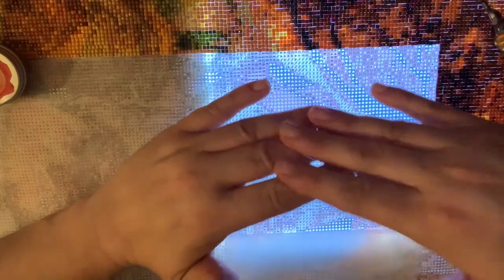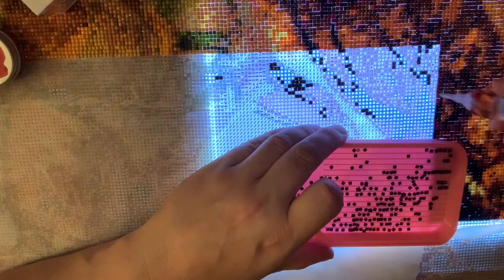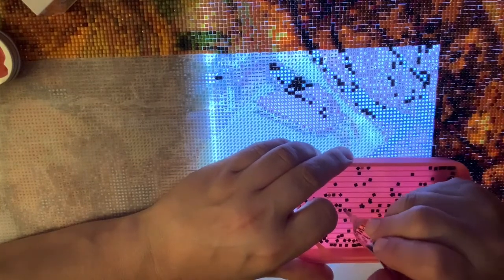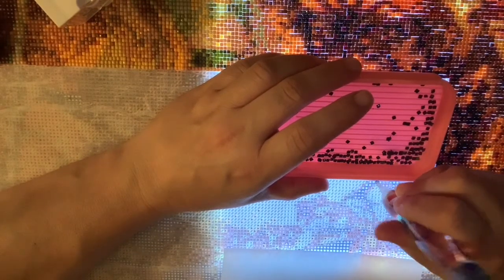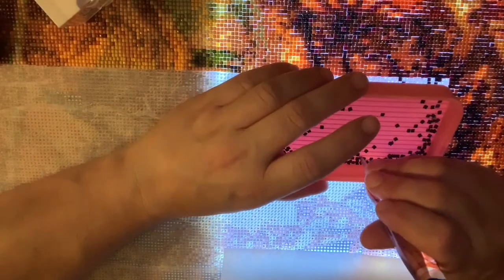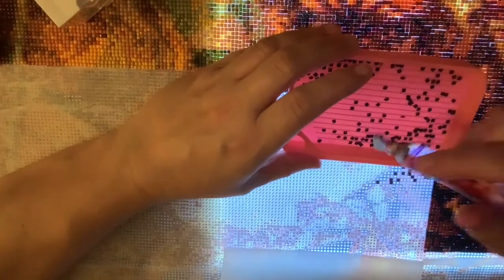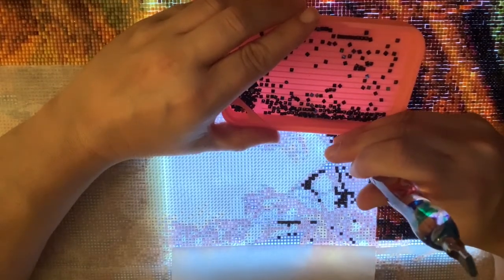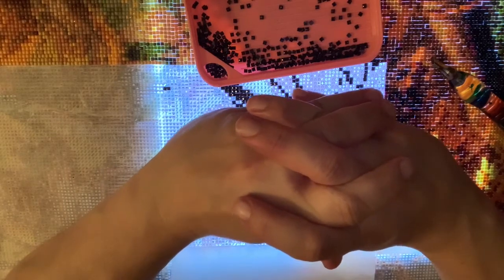WIP&Chat ~ Shoutouts~ Sorry everyone this is the real version with the shoutouts